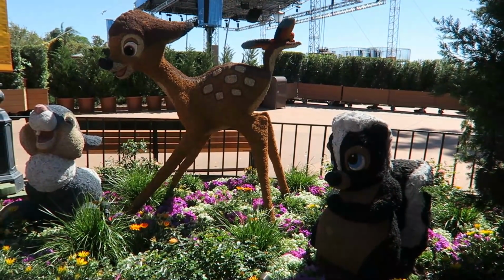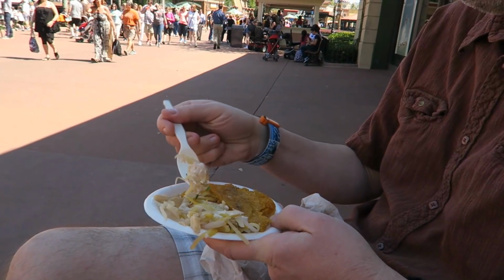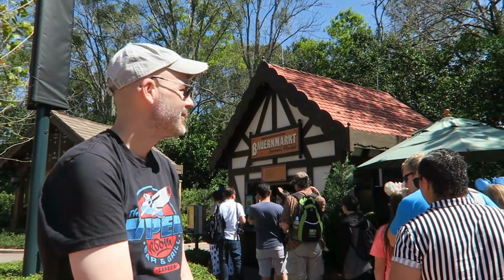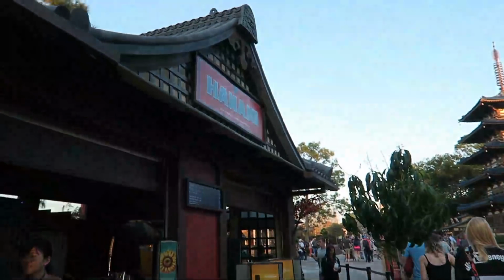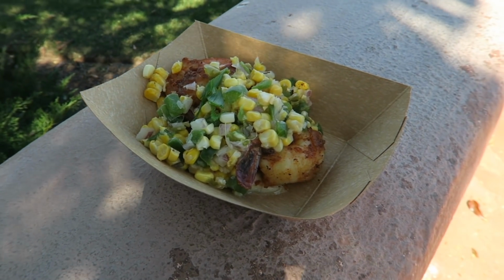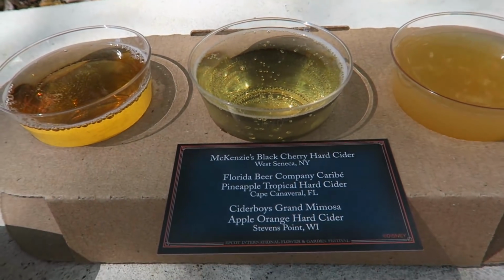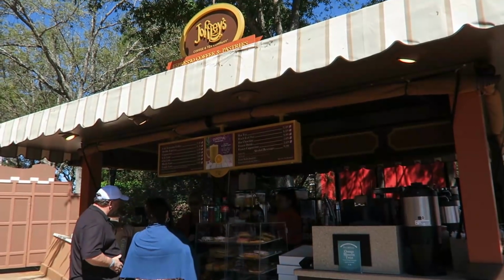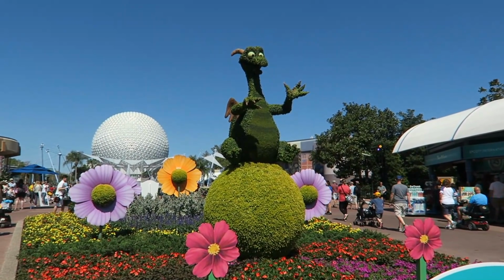Epcot Flower and Garden Review 2018, Walt Disney World!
We review the Epcot Flower and Garden Festival at Walt Disney World 2018! We give an overview of what has changed this year and also we review all of the food and drinks we tried at the festival kiosks! We also give information on vegetarian and gluten free options.